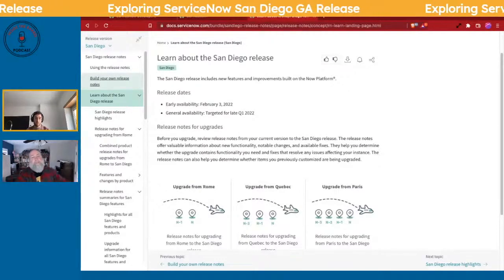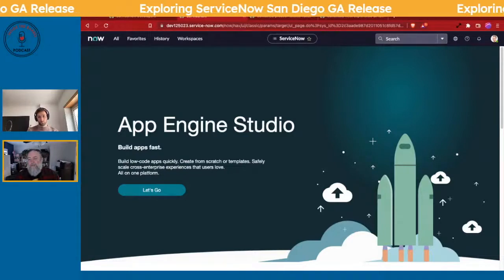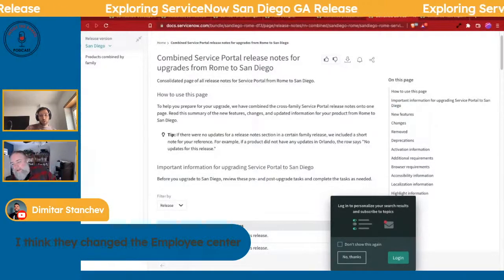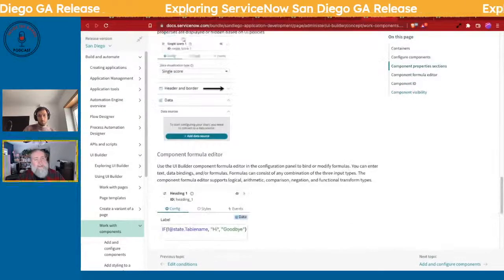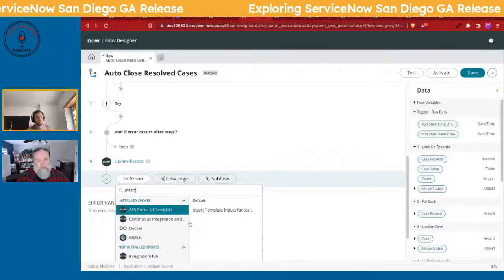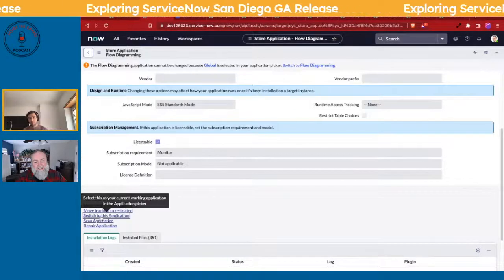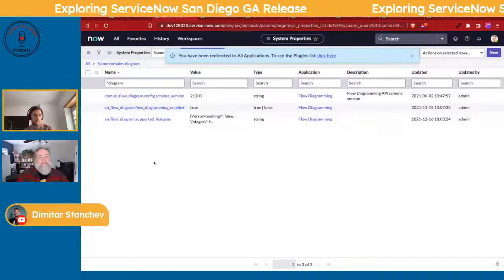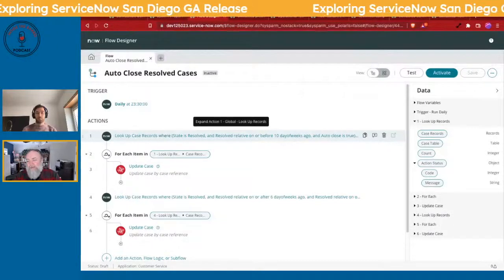Inside the Barrel - Exploring San Diego Release in ServiceNow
Welcome to the Inside the Barrel Podcast! Follow along as Dorian and Jon explore ServiceNow's latest San Diego release.

Grab a drink and take a closer look inside the minds of the Architects, Developers, and ServiceNow Administrators that make up Cask, a ServiceNow Global Elite Partner. See how we build and configure tools, learn some of our processes, understand how we do research, and most importantly, get to know the Coopers and crew that make up Cask.

Questions, comments, ideas? Leave them below!

Hosts: Jon and Dorian
Guests: